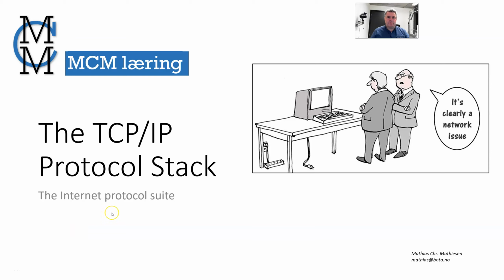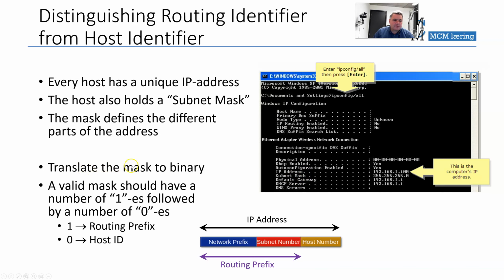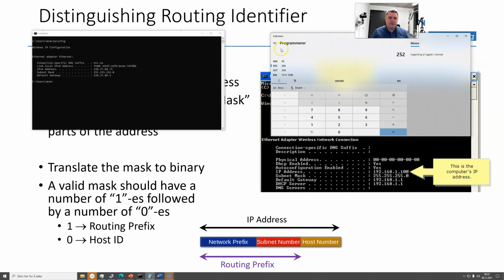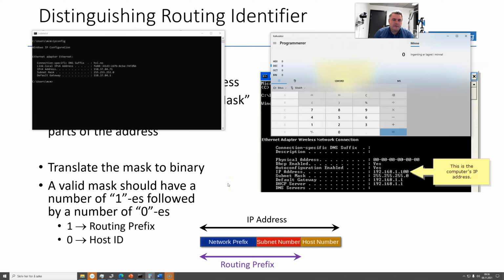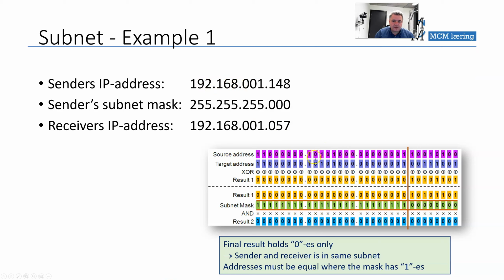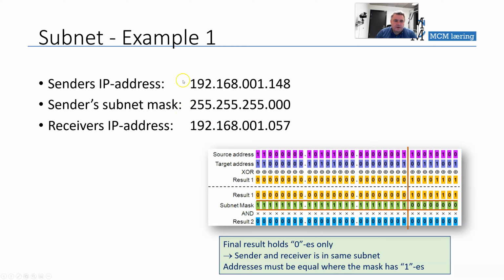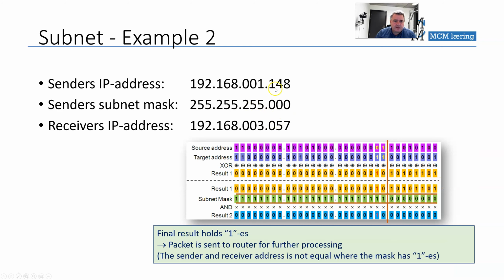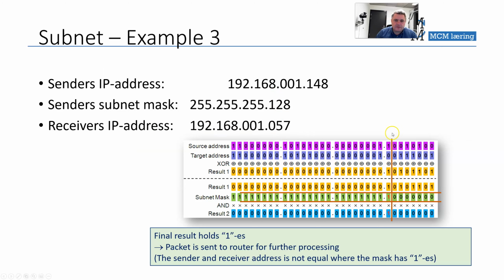MCM Læring - TCP/IP 05 - Subnet Masks